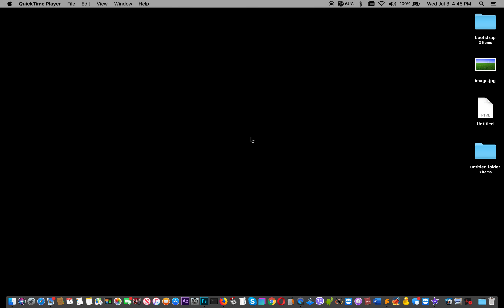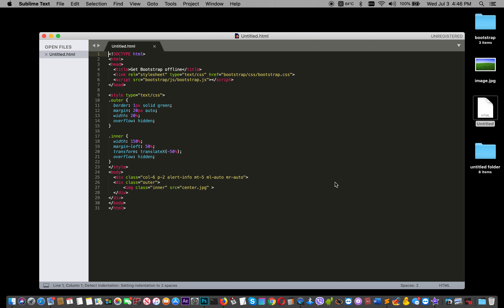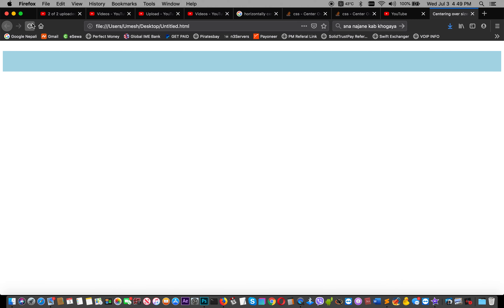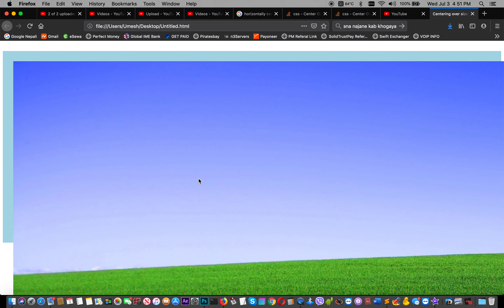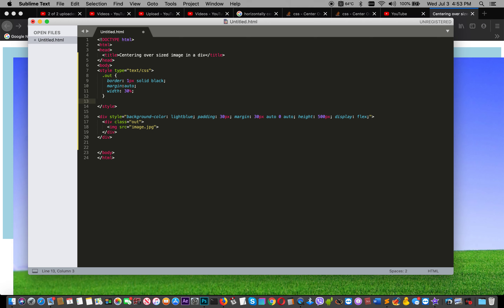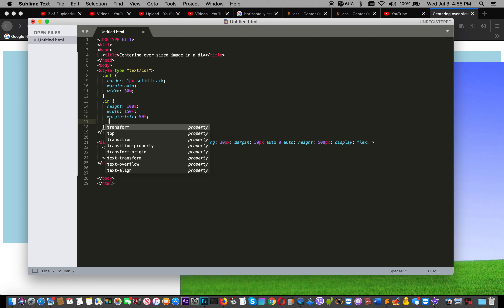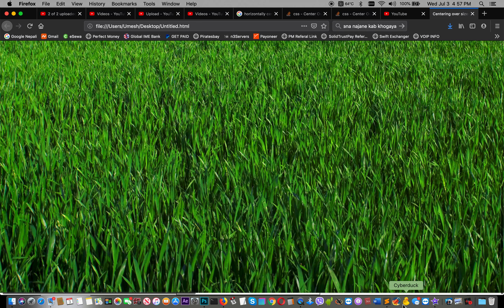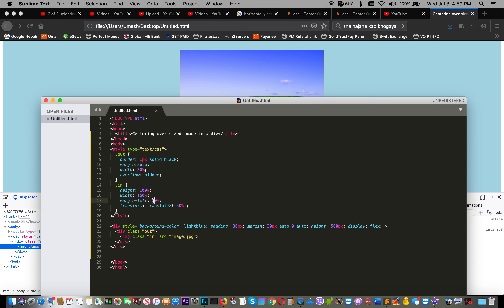Centering croping oversized image into a div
This tutorial will be helpful for those who are struggling with image inside a div, and trying to crop oversized horizontal area. Please check my other videos for other issues.